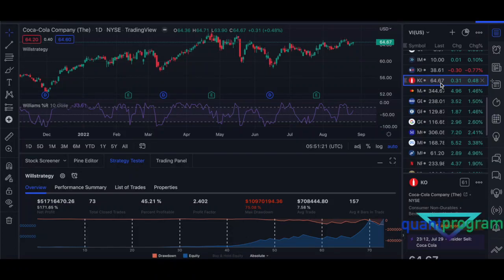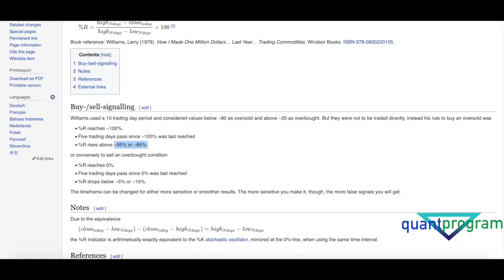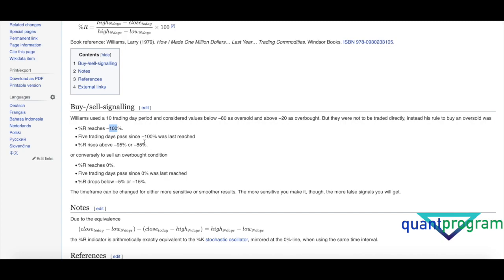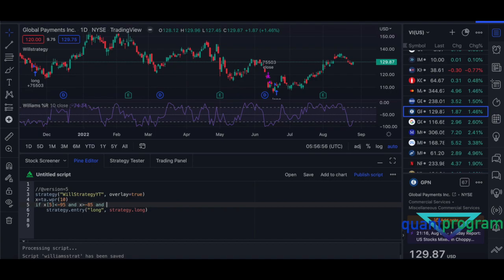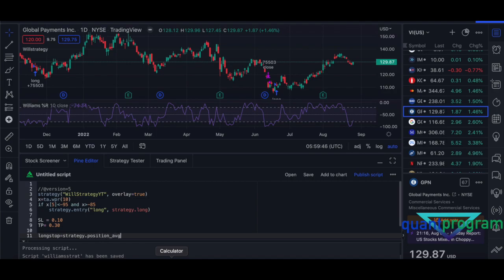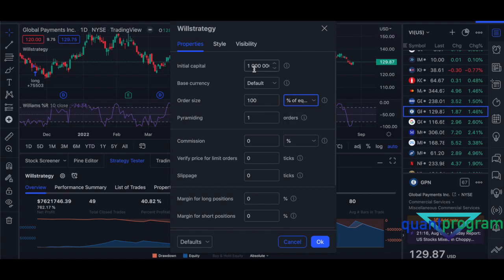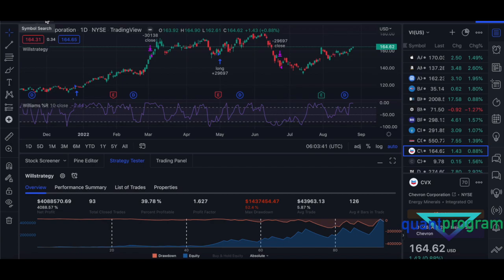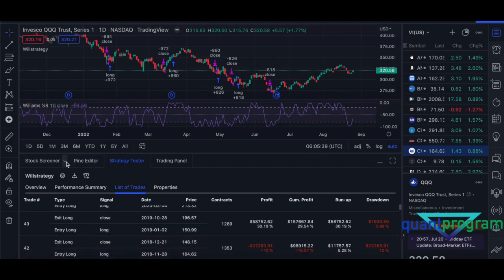Larry Williams Strategy Backtested Tradingview Pinescript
We have backtested Larry Williams strategy in Tradingview Pinescript. Williams is a successful trader who has returned more than 10,000% in one single year while competing for World Trading Championship. His daughter Michelle Williams the famous actress also won this trading competition netting 1000%+. You can make your own changes or add additional things to this strategy. Make sure to diversify as much as you can to smoothen out the  portfolio equity curve. Hope you like it.